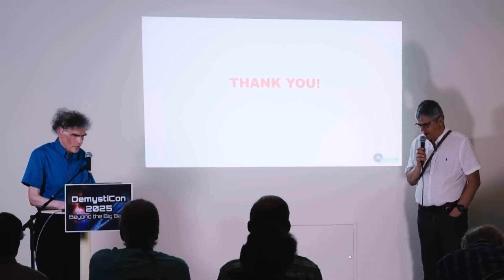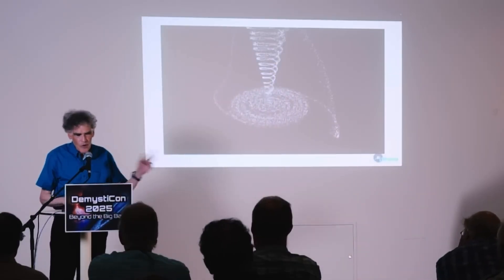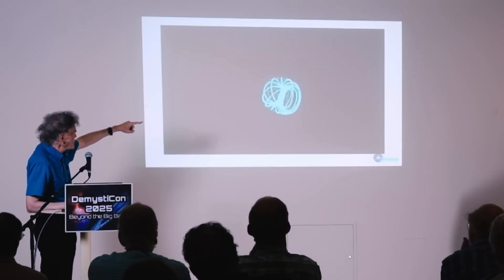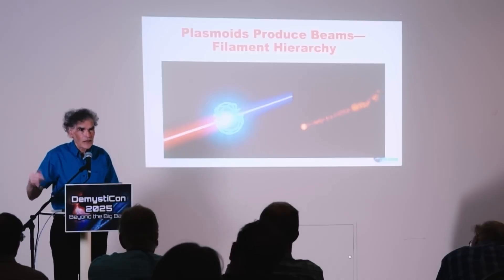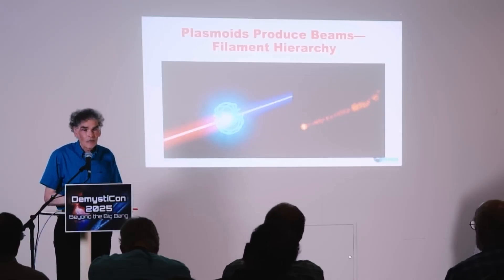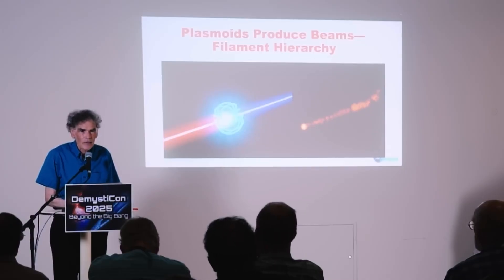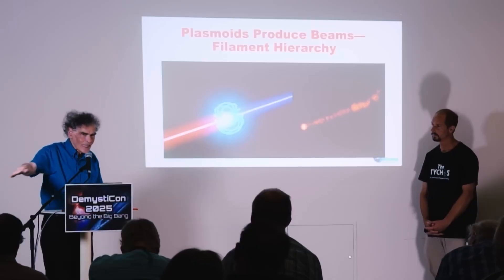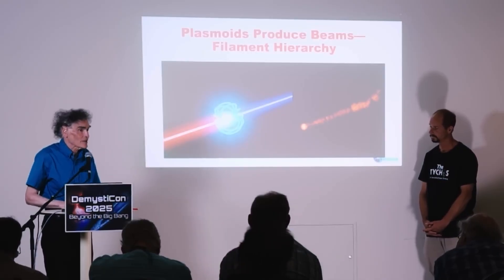No Bang - Just Currents, Episode 12: Understanding Galaxy Components and Rotation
Physicist and fusion researcher Eric Lerner presents a sweeping critique of the Big Bang theory and the standard model of cosmology at Demysticon 25. He builds on the foundations of plasma physics and the work of Nobel laureate Hannes Alfvén to outline an alternative cosmological framework rooted in known physical laws—gravity, nuclear fusion, and electromagnetic plasma behavior—rather than hypothetical concepts like dark matter, dark energy, or cosmic inflation. He explores how filamentary plasma structures may account for galaxy formation, how fusion research using dense plasma focus devices parallels cosmic processes, and how the cosmic microwave background may not be relic radiation from a singular origin. Merging astrophysics, plasma cosmology, and energy research, this talk reframes the origin and structure of the universe—and calls into question the prevailing narratives at the heart of modern theoretical physics.

In Episode 12, Lerner answers questions from the crowd, including how plasmoids are generated in nature.

Our videos come out of LPPFusion’s research in astrophysics and fusion energy. This work is paving the way for the development in this decade of a source of cheap, clean, safe, unlimited and decentralized energy. Fusion energy will provide a future without pollution, with a sustainable environment, and abundance for all. The price of all goods, housing, infrastructure would fall drastically, lifting  the standard of living for all.  Inspire others by sharing this content.